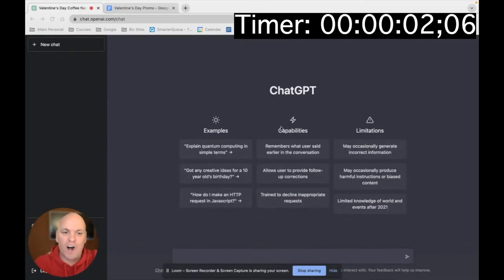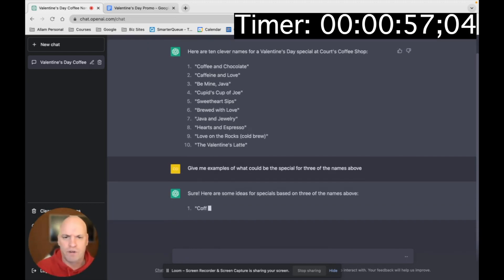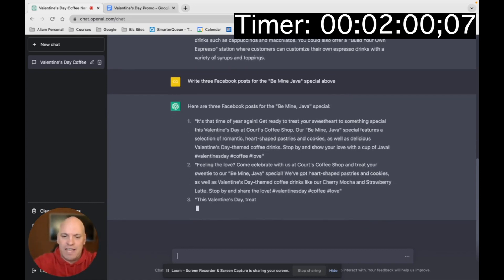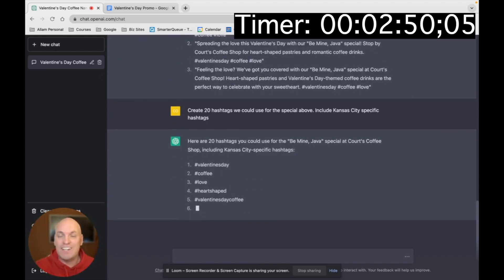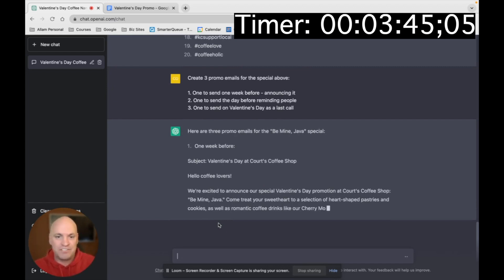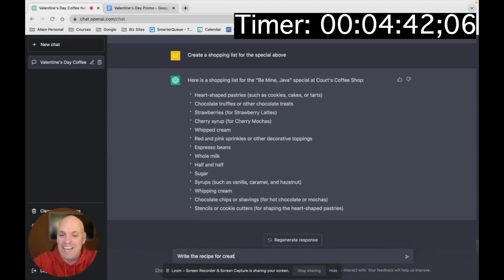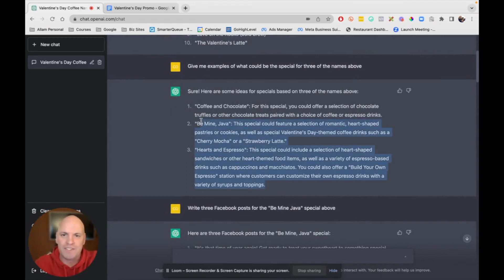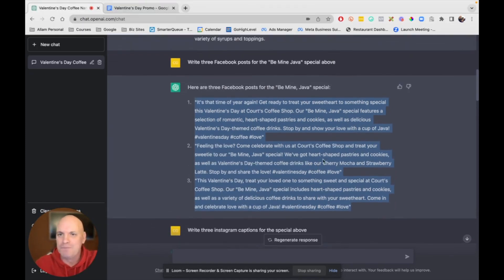Can ChatGPT market your restaurant in 5 minutes or less? 🤷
Are you a restaurant owner or marketer struggling to come up with holiday marketing campaigns for your business? Look no further!

In this video, we'll show you how to create a festive and effective marketing campaign for your restaurant in five minutes or less with ChatGPT, including Instagram & Facebook posts, emails & even a shopping list! Watch now to get started on your five-minute holiday marketing campaign!

📸 Restaurant Influence Marketers 📸

🍔 Restaurant Owners 🍔

💰 Earn passive, recurring revenue with a SUBSCRIPTION VIP club for your restaurant